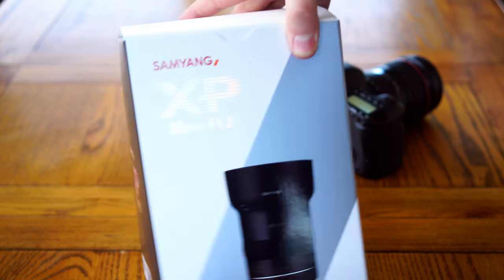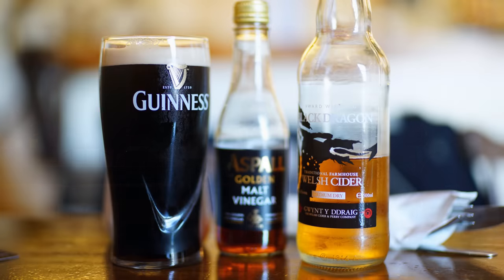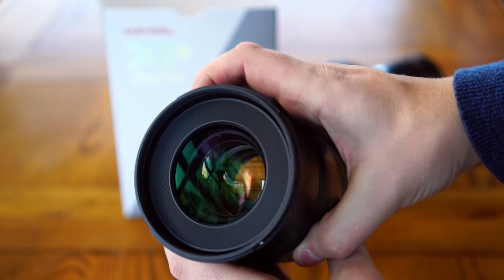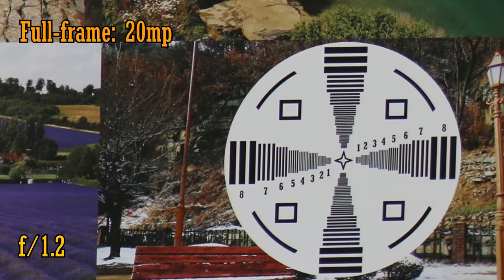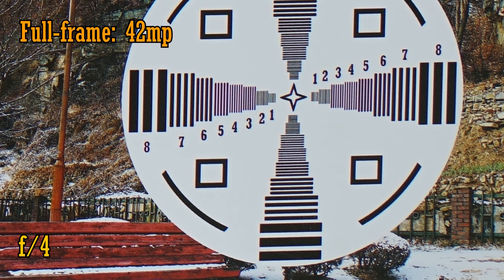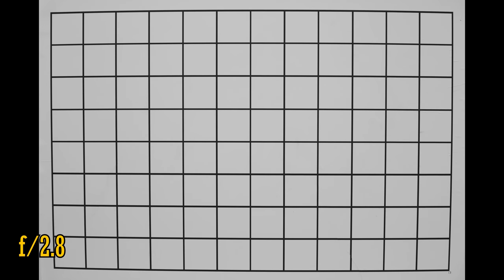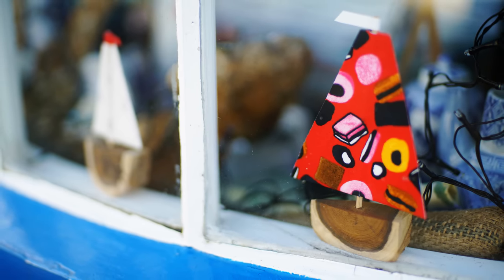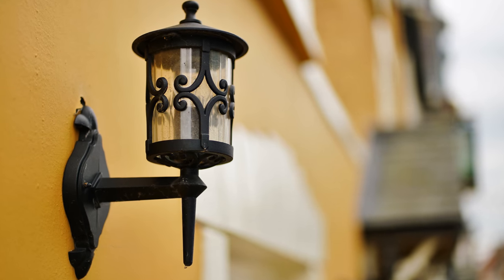Samyang XP 50mm f/1.2 lens review with samples (Full-frame & APS-C)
Here's the latest in Samyang's line-up of premium grade 'XP' camera lenses - a new 50mm lens with a very fast maximum aperture of f/1.2, which promises to be fantastically sharp. Let's put it to the test.

All pictures taken by me on a Canon 6D, EOS M3, and Sony a7r ii cameras.